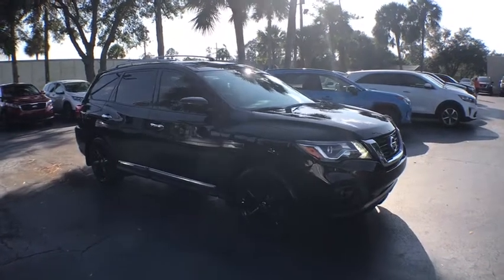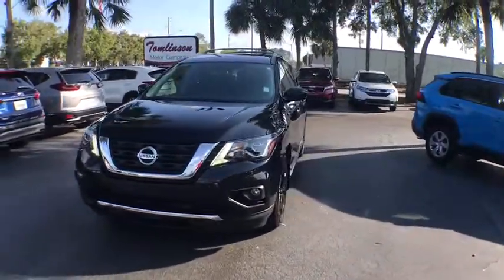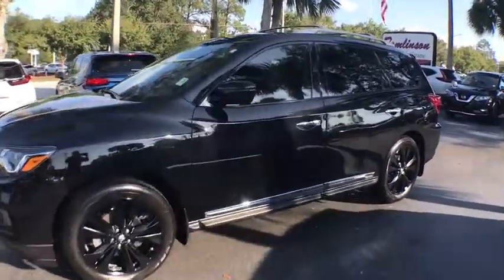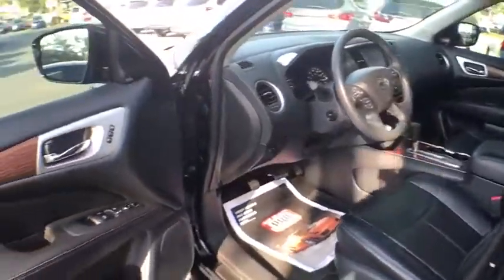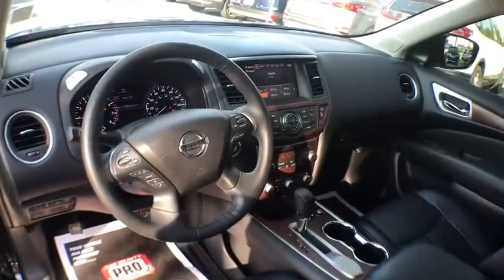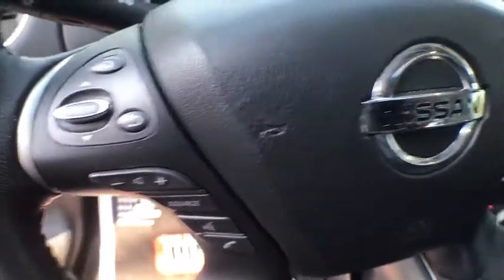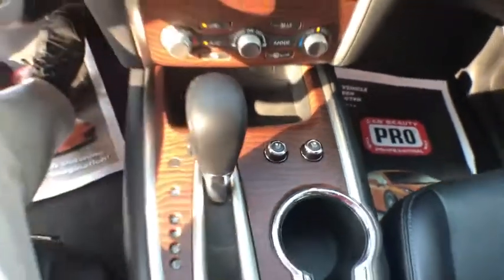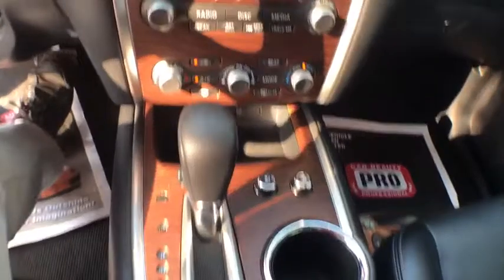2017 Nissan Pathfinder Gainesville, Ocala, Lake City, Jacksonville, St Augustine, FL 9992A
Magnetic Black Metallic  2017 Nissan Pathfinder available in Gainesville, Florida at Tomlinson Motor Co. Servicing the Ocala, Lake City, Jacksonville, St Augustine, FL area.
2017 Nissan Pathfinder PLATINUM WITH MIDNIGHT EDITION PACKAGE ($1,195 VALUE) - Stock#: 9992A - VIN#: 5N1DR2MN0HC907152

Platinum With Midnight Edition Package ($1,195 Value) Navigation, Leather, Panoramic Moonroof, Backup Camera, BirdsEye View Camera, Front Power Heated and Cooled Seats, Driver's Memory Seat, Blindspot Monitor, Adaptive Cruise Control, Emergency Braking System, Power Liftgate, Dual Zone Climate Control, 20 Alloy Wheels, Keyless Entry and Ignition, Remote Start, Homelink, AM/FM CD Player, XM Satellite Radio, Bose Premium Audio, Bluetooth, Tow Package and Much More. - No Dealer Fee! No-Haggle Pricing! All vehicles inspected & serviced by our AAA certified service center. 2 keys, mats and owner's manual included. Delivery to your driveway: Simple, Safe, and Guaranteed! Non-commissioned sales team. Industry's finest financial sources and extended service plans available. -